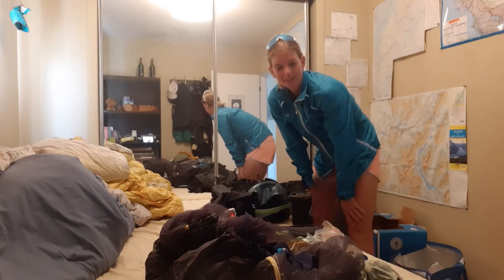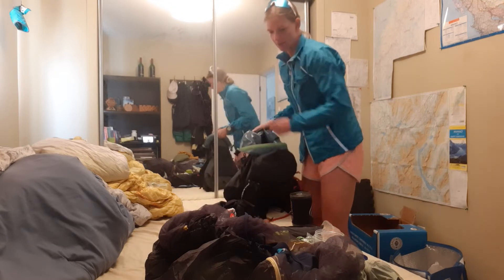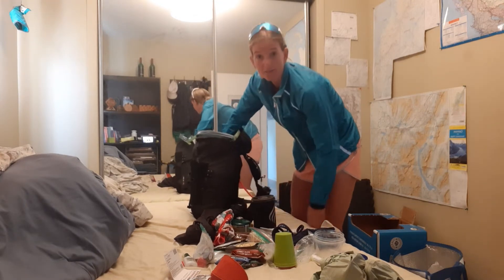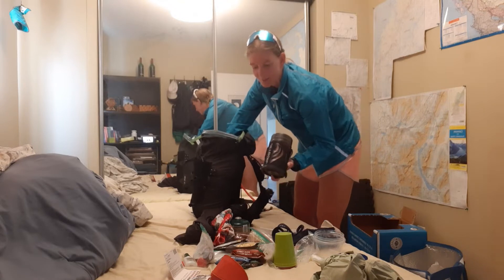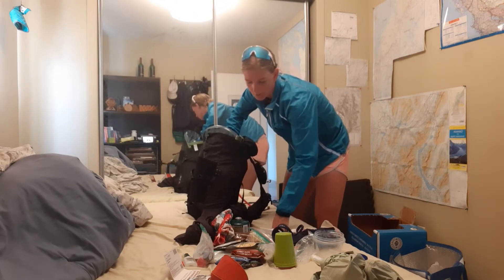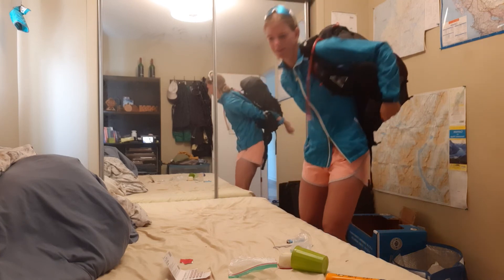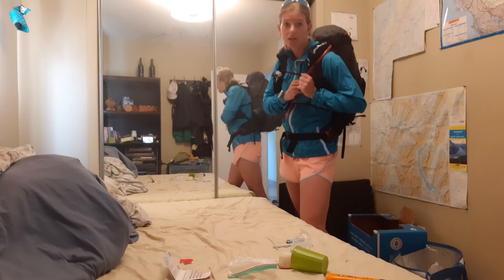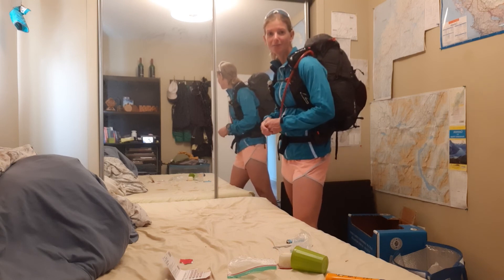Packing my Ultraspire Epic XT 2.0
I'm headed out for a 3 night, 4 day backpacking trip with my mom and a friend along the High Rock Range in Southern Alberta. ~70km, 4000m vert.

I have a new pack which I'm super stoked to take out for it's first trip!

This video gives a quick overview on how I pack my bag and what I'm bringing:

Contents:
Ultraspire Epic XT 2.0
Thermarest Neoair
Thermarest Parsex
Jetboil
Medium Isobutane fuel canister
Sierra Designs Sweet Suite 3P tent
Wind pants
Arcteryx Goretex jacket
Bikini top
Lululemon long sleeve
Oatmeal bags x3 (quick oats, raisins, hemp hearts, whole milk powder)
Large lightweight dry bag
2x lighters
First aid kit (bandages, pain killers, antihistamines, scissors, duct tape, Vaseline)
Sunscreen
Glasses and contact lens solution/case
1/2 toothbrush and paste
1x bag instant Nescafe Rich and Creamy with sugar and whole milk powder
4x pudding mix
20x Oreos (Mint and Chocolate Cream)
8x pepperoni sticks
2x Tuna salad
3x Instant mashed potatoes
20x Triscuits
1x bag gummy candies and gourmet jelly beans
Salomon water filter with Ultraspire 500ml soft flask.
Tupperware bowl with lid
Spoon
20x electrolyte tabs
10000 mah battery and cords
Bear Spray
Phone
30% deet bug Spray
50m bear cord

Not pictured:
10x small tortillas
1 ball pizza mozzarella cheese